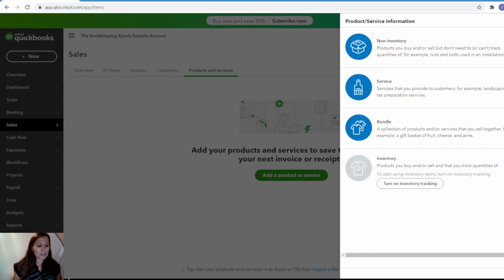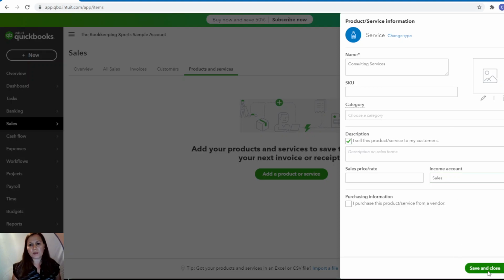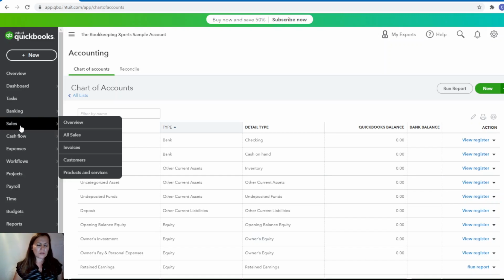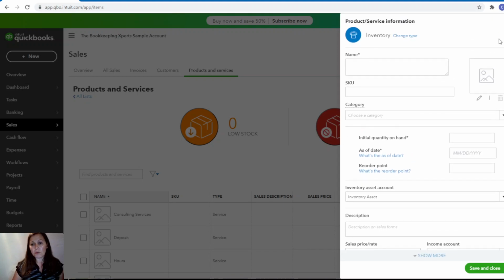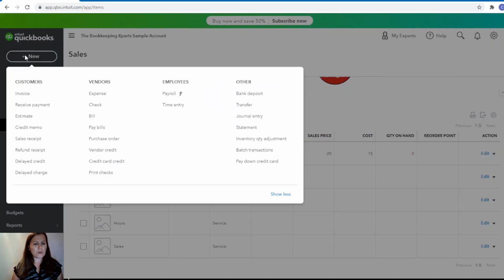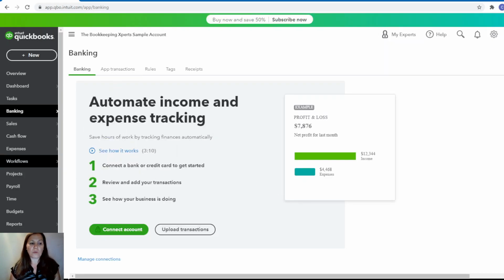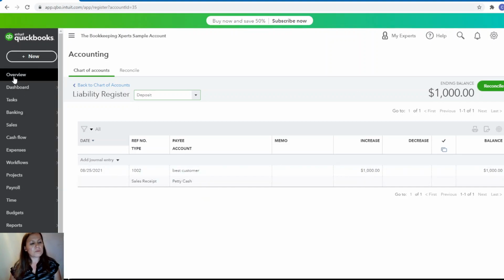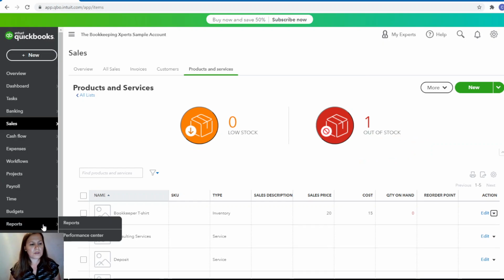How to Create and Manage Products and Services in QuickBooks Online and avoid errors.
Our hourly rate is usd100.00 per hour  prior to this discount ,and we can address your QuickBooks Online questions. This discount is good up to December 31, 2021. Call today to guarantee your spot.